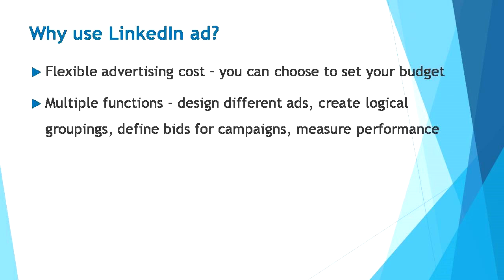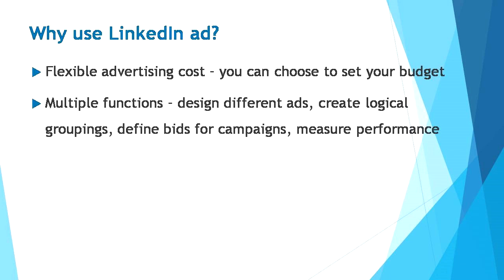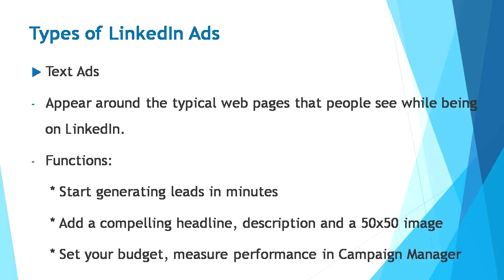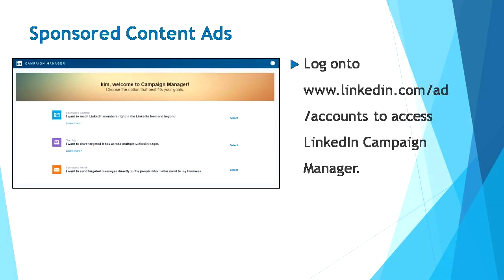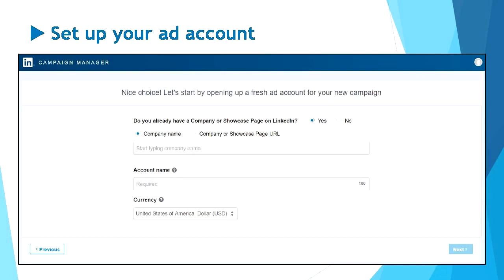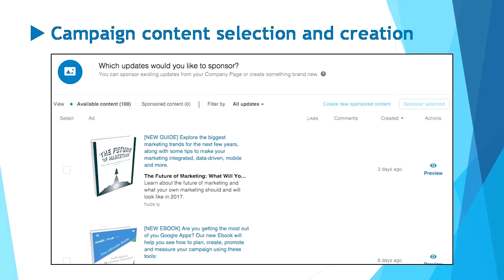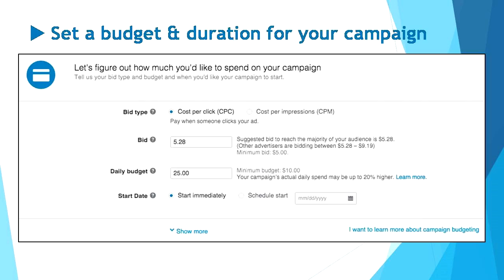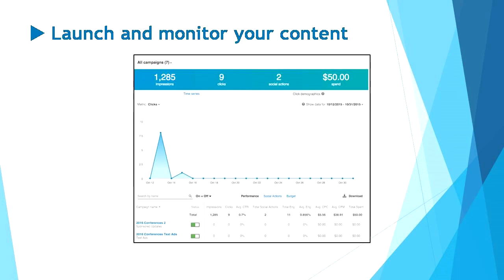Generate Leads with LinkedIn Ads: A Step-by-Step Guide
In this video, we'll show you how to use LinkedIn Ads to generate leads for your business. From setting up your ad campaign to targeting the right audience and measuring success, we'll cover all the essential steps to help you start generating leads on LinkedIn. We'll also share some tips and best practices to help you optimize your ads for maximum performance. Whether you're a small business owner or a marketing professional, this video will provide you with the information you need to start generating leads on LinkedIn. So, watch now and start generating leads for your business today!
Learn How to Earn Money Online !!
Assalam O Alikum, Welcome to "Gareeb tech" YouTube Channel. Gareeb tech is an Agricultural Engineer, Freelancer, YouTube SEO Expert & Influencer. Purpose of this Channel is to Guide People to Earn Money Online Without Investment.